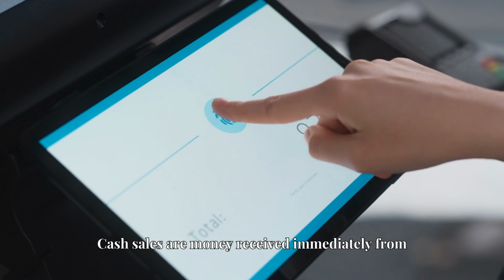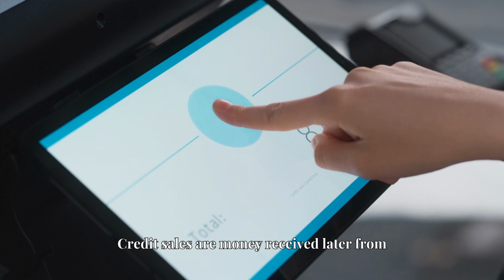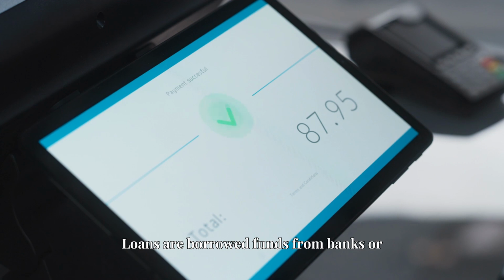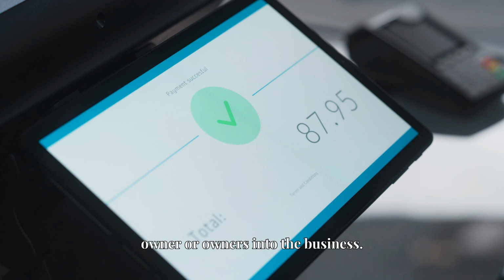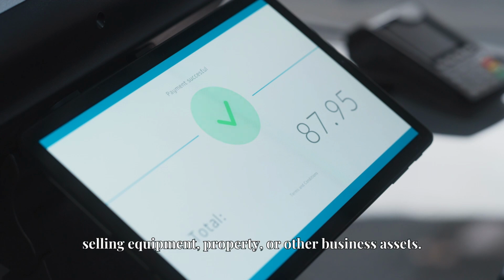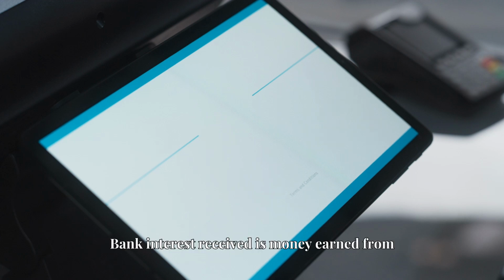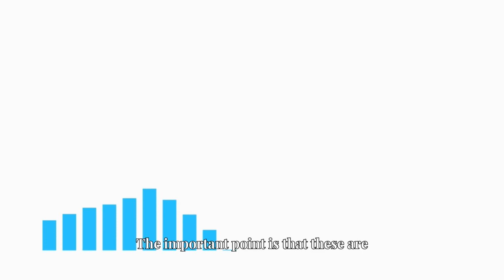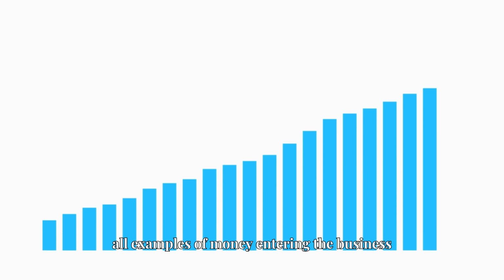Break-Even and Cash Flow Forecasts I Pearson Edexcel BTEC Extended Diploma in Business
Welcome to Global Campus Group. In this lecture, we study Break-Even and Cash Flow Forecasts from Unit 3: Personal and Business Finance of the Pearson Edexcel BTEC Extended Diploma in Business. A cash flow forecast is a financial plan that estimates expected cash inflows and cash outflows over a future period in order to predict liquidity. Common inflows include cash sales, credit sales, loans, capital introduced, sale of assets, and bank interest received. Common outflows include cash purchases, credit purchases, rent, rates, salaries, wages, utilities, purchase of assets, VAT, and bank interest paid. Cash flow forecasts are used for planning, monitoring, control, and target setting. Their main benefits are that they improve financial planning, help avoid cash shortages, and support decision-making, while their limitations are that they rely on estimates, may be affected by unexpected events, and can quickly become outdated if assumptions change. The lecture then explains break-even analysis, which identifies the point where total costs equal total revenue, meaning the business makes no profit and no loss. It also explains the main types of costs, including variable costs, semi-variable costs, fixed costs, and total costs, and the main sales measures, including total revenue, total sales, selling price per unit, and sales in value and/or units. The key formulas covered in this lecture are: contribution per unit = selling price per unit – variable cost per unit, break-even point = fixed costs ÷ contribution per unit, total contribution = total sales revenue – total variable costs, and margin of safety = actual or projected sales – break-even sales. The lecture also explains that break-even analysis is used for planning, monitoring, control, and target setting. In summary, this lesson helps students understand how businesses use cash flow forecasts to manage liquidity and break-even analysis to measure the sales level needed to cover costs and begin making profit. This description is written in brief academic form so students can copy it for revision and lecture notes.